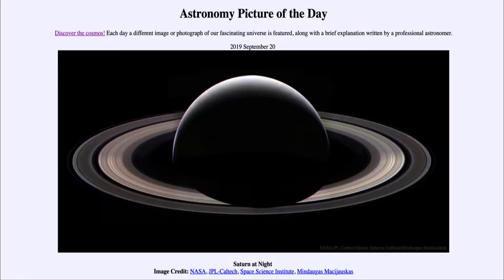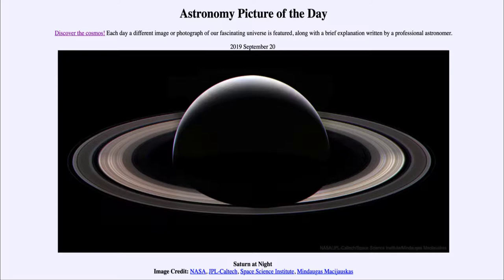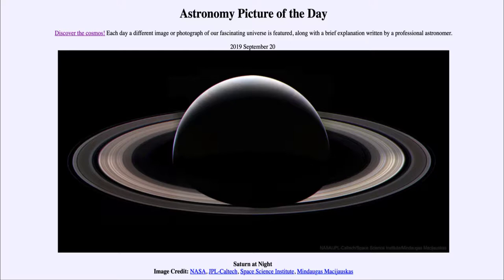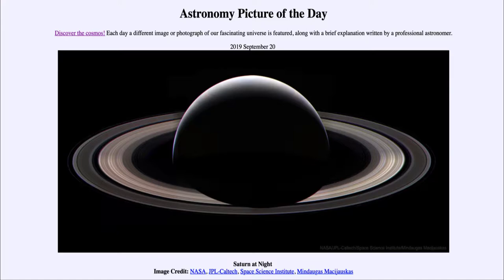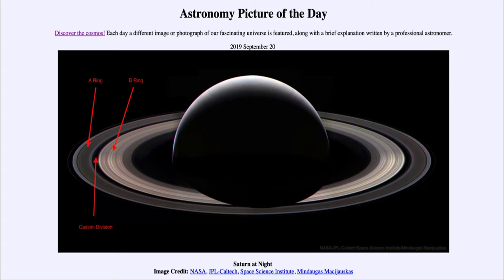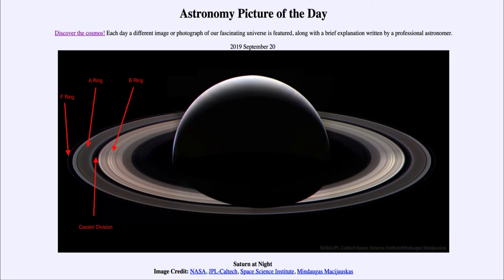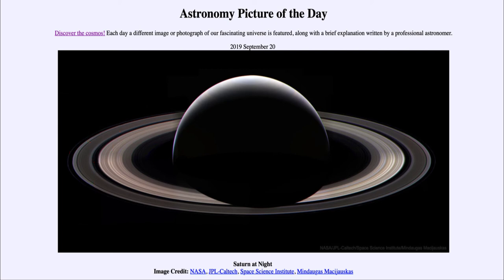2019 September 20 - Saturn at Night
In today's image, we get a view of Saturn that we cannot see from Earth - the night side! This image, taken by the Cassini spacecraft shows a great view of the night side of Saturn and its rings.